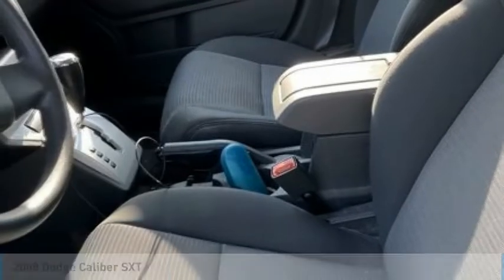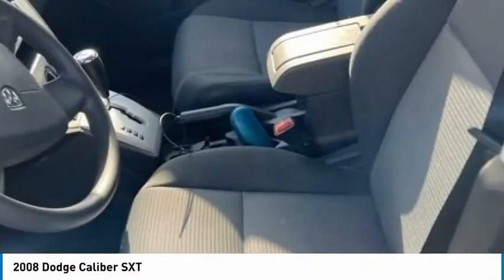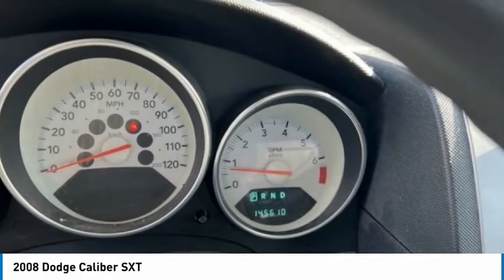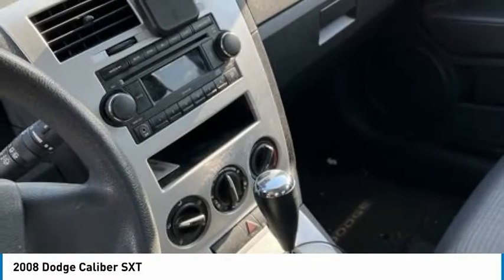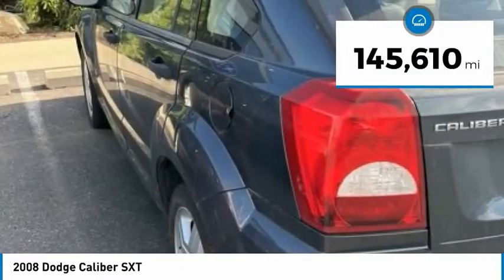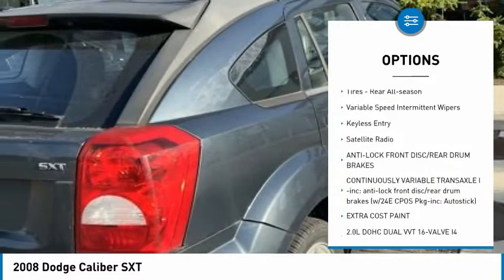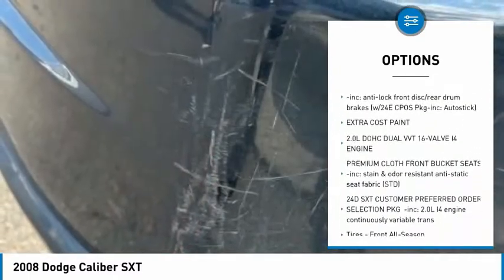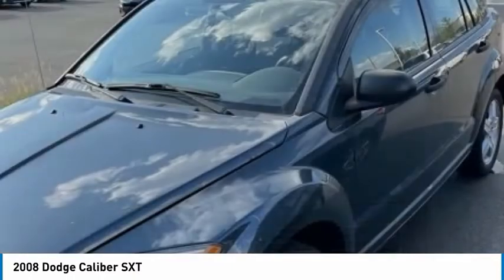2008 Dodge Caliber S528055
2008 Dodge Caliber SXT

Clean CARFAX.2008 Dodge Caliber SXT FWD CVT 2.0L 4-Cylinder DOHC 16V Dual VVTPLEASE CALL OR TEXT TO CHECK AVAILABILITY AND ADDITIONAL OPTIONS. 23/27 City/Highway MPGReviews:* Youll like the 2008 Dodge Caliber SRT4 if you live to race down quarter-mile drag strips or just want to look like you do. Performance junkies will find a lot to like about the SRT4 while still enjoying the practicality of a four-door hatchback. Source: KBB.com